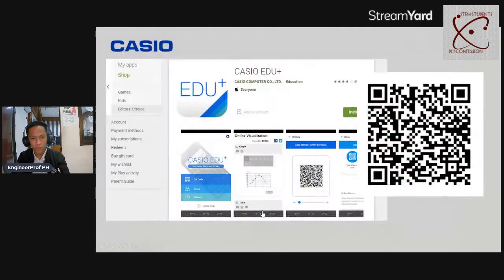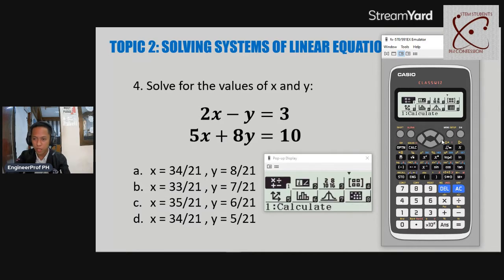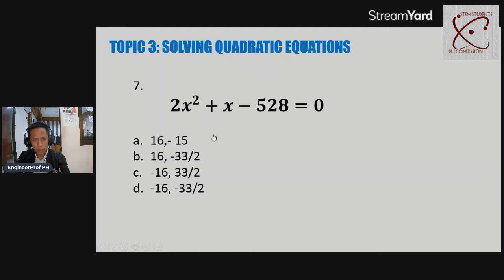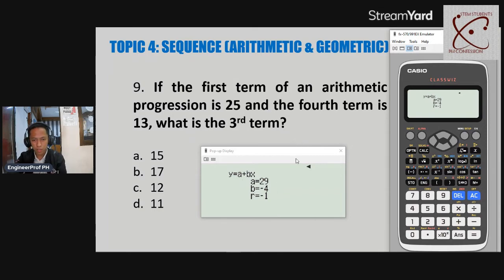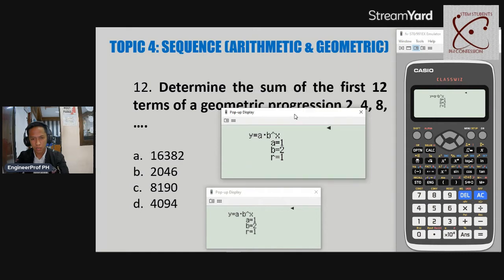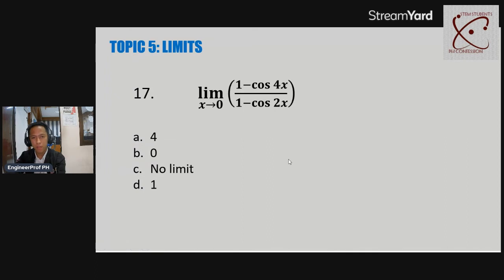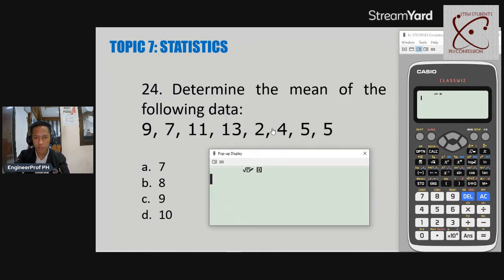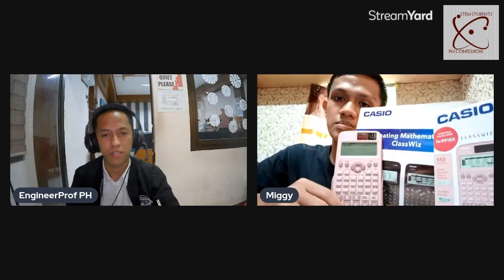STEM, TIPS & TRICKS!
Level UP your Math and Analytical Skills with Engineer Raymart Bonete of EngineerPROFPH